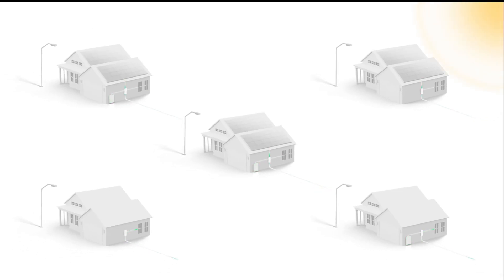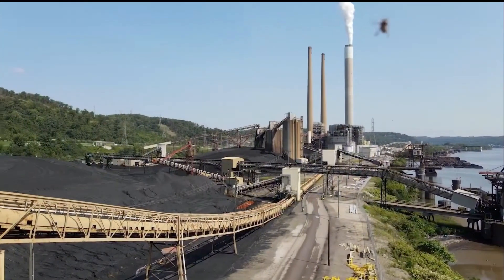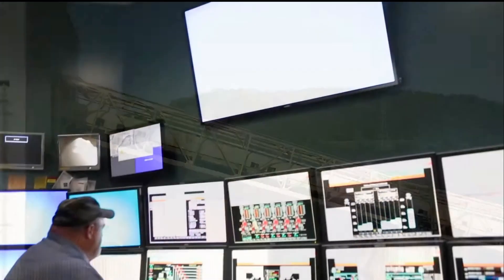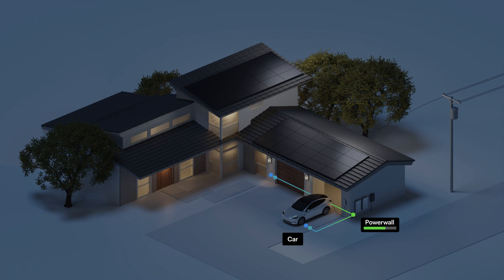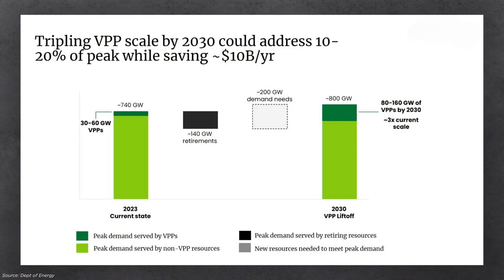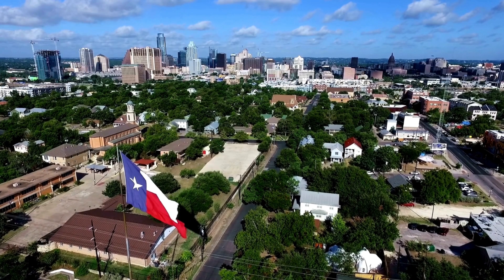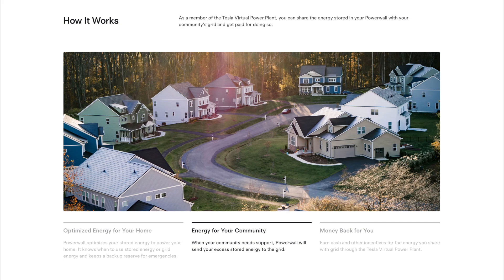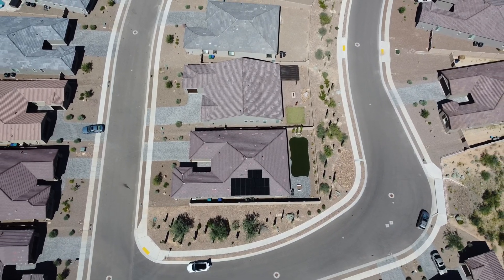Virtual Power Plant (VPP) is the Future of Home Batteries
☀️ Considering solar or a battery system for your home?
Free 15-min discovery call — zero pressure.

Our electric grid is facing serious challenges as energy demand grows and reliability becomes increasingly strained. In this video, let's discuss some of the problems we currently face, and what the future of our grid looks like. Solar & batteries paired with software might be the answer we are looking for.

👋My name’s Zach, and I’ve been in the solar industry since 2015. I enjoy talking about solar, battery storage, electric vehicles, Tesla products, and more! My goal with this channel is to provide transparent information, share my experiences, and empower both consumers and solar professionals

Timestamps:
0:00 What's going on?
1:09 Current Problems
5:27 The Future - Virtual Power Plants
6:51 $10 Billion Per Year?
7:07 What's in it for us?
10:57 What's the challenge?